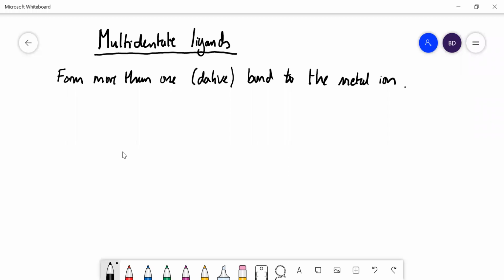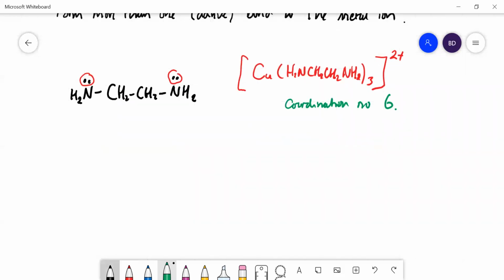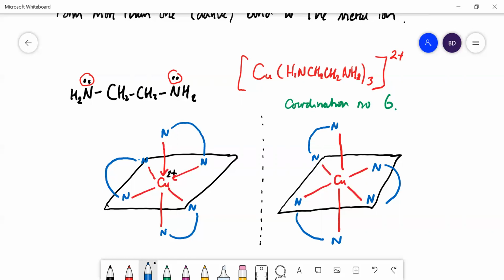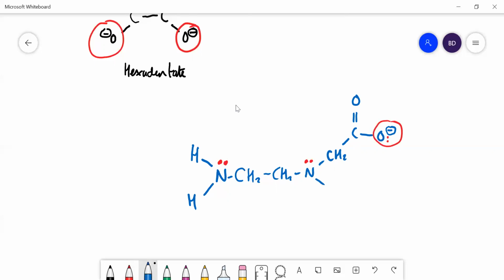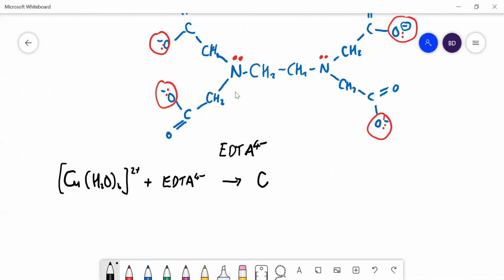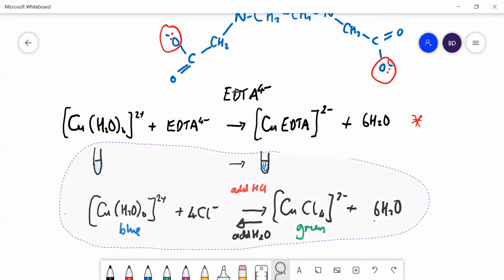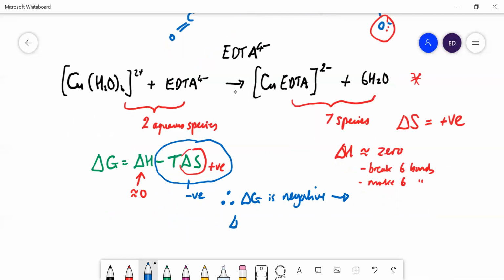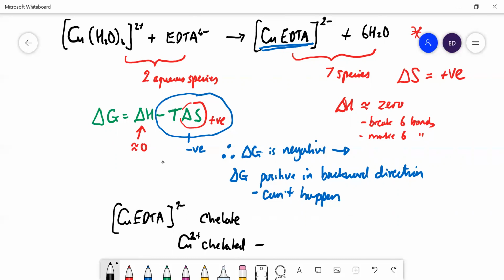2.5 Transition Metals No 3 Multidentate Ligands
AQA A-level chemistry 2.5 Transition Metals
Multidentate ligands can form 2 or more dative bonds to one metal ion. EDTA can form 6 (hexadentate). Formation of a complex with multidentate ligands is irreversible due to the large increase in entropy that occurs.